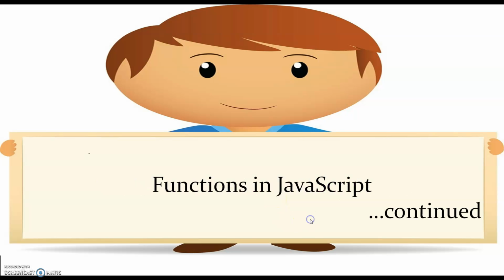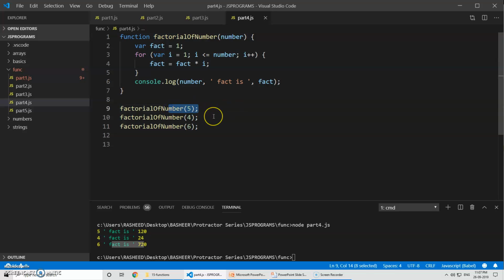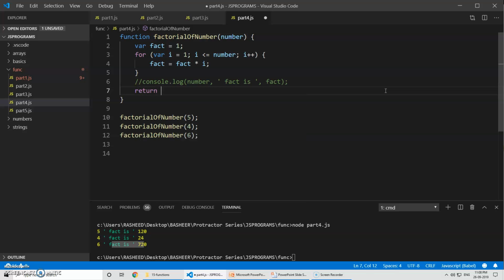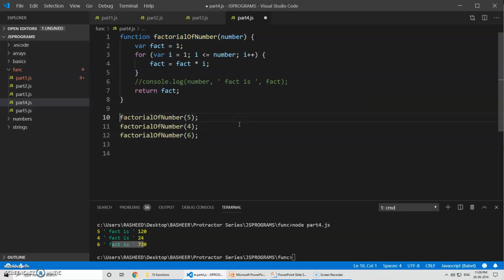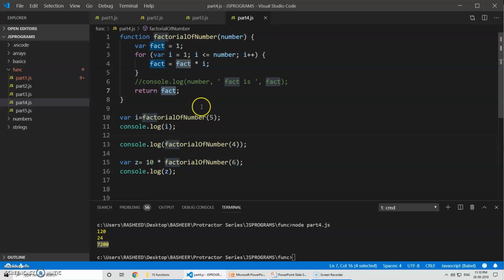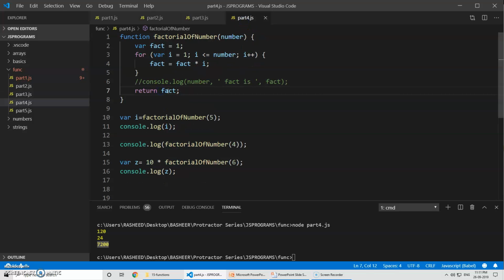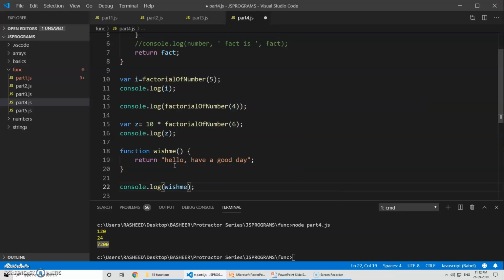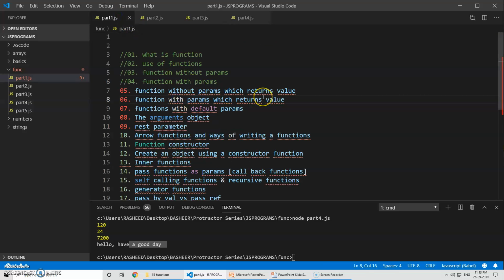38. Functions part3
38. Functions part3